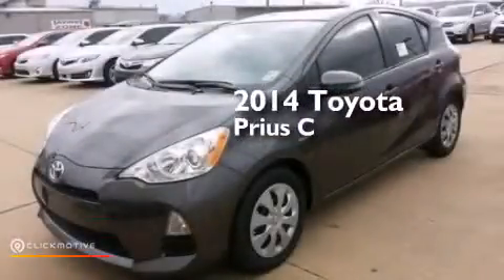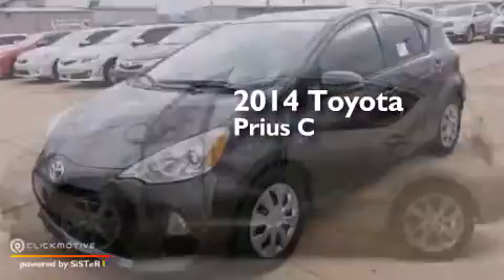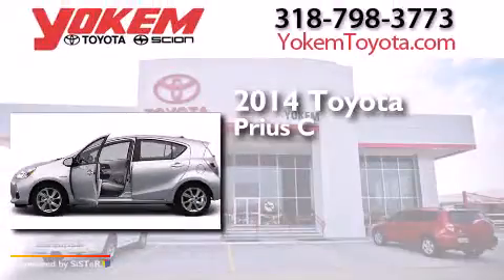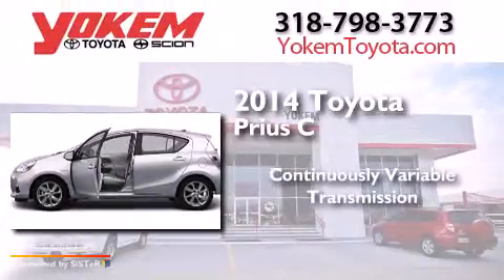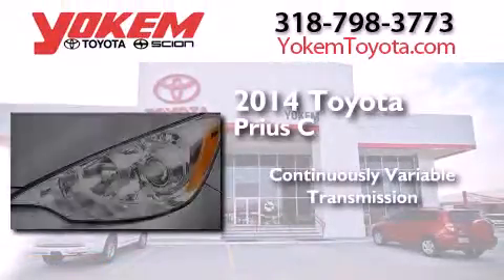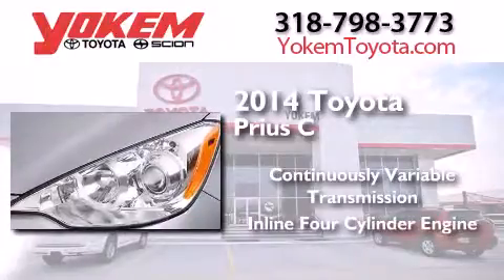2014 Toyota Prius c Shreveport LA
We have been honored to serve the Shreveport LA area , we promise that your experience at our dealership will exceed your expectations ! Year : 2014 Make : Toyota Model : Prius c Engine : Gas/Electric I-4 1.5 L/91 Trans . : Variable Exterior : Magnetic Gray Metallic Interior : Gray(1201); Lt Blue Gray/Black(1203,1205,1207) Stock : 60479 Yokem Toyota 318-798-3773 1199 E. Bert Kouns Shreveport , LA 71105